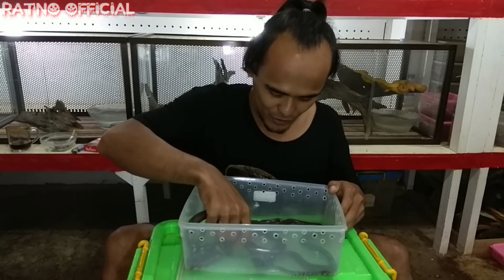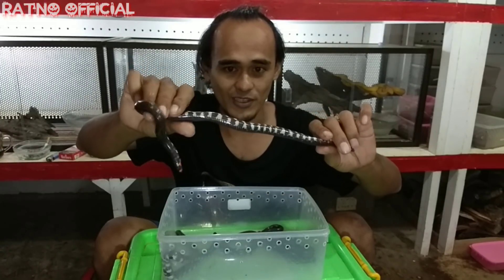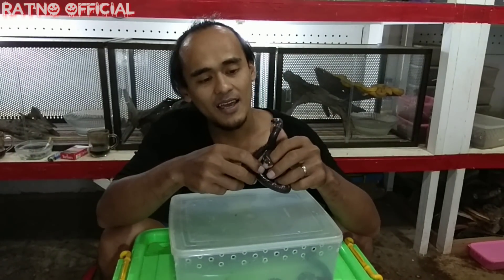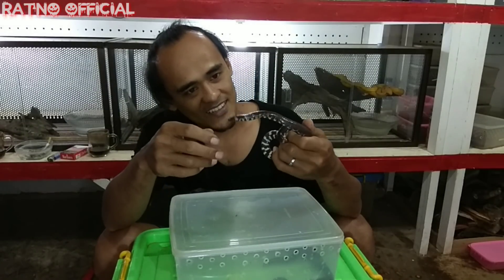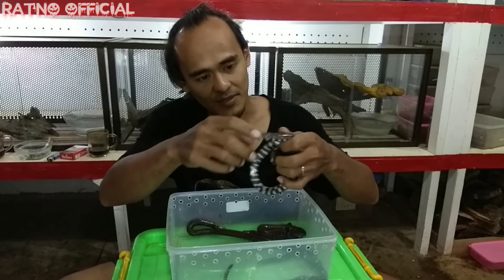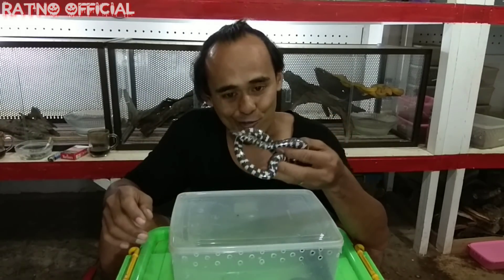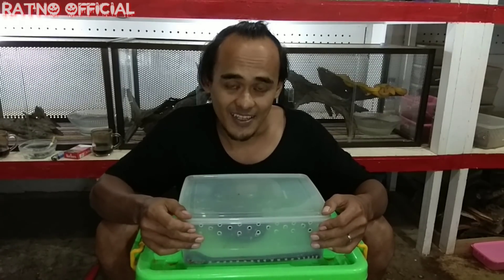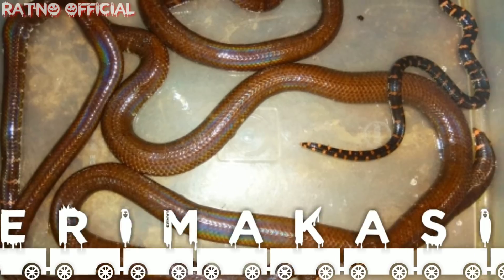ULAR BERKEPALA DUA